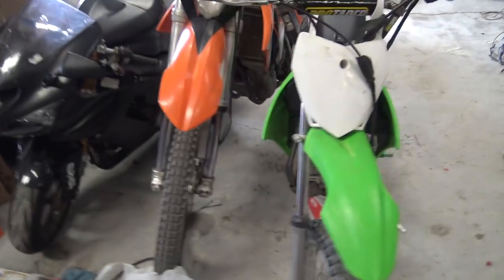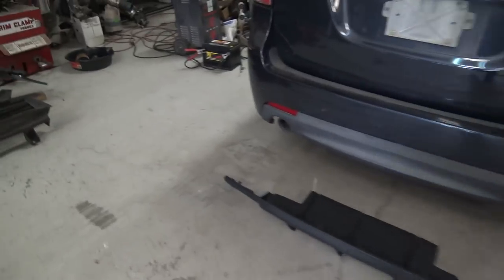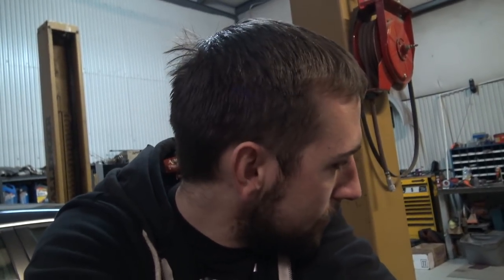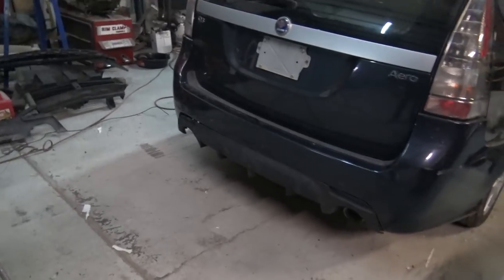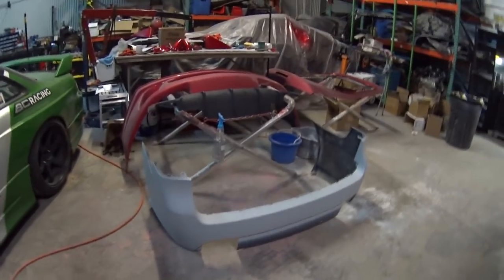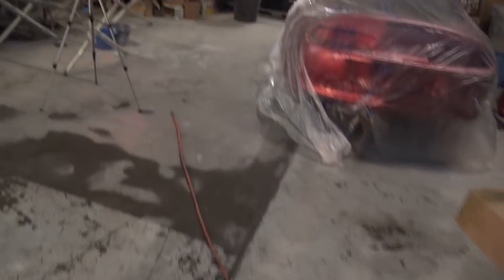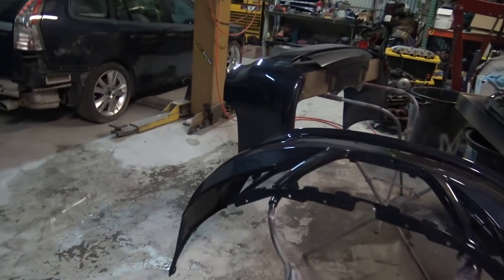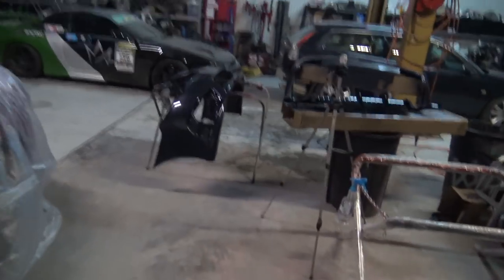Rear Diffuser and painting bumpers for the Daily Driver Saab Aero Wagon! How to Not paint Supra...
I fixed and painted the bumpers for the daily driver Saab 9-3 Wagon!
I got a little more in-depth on how to actually paint a little more in this video.

Dont worry the Toyota Supra is coming soon 2018!

Music!
Time Lapse - Misty Drive - The Tallest